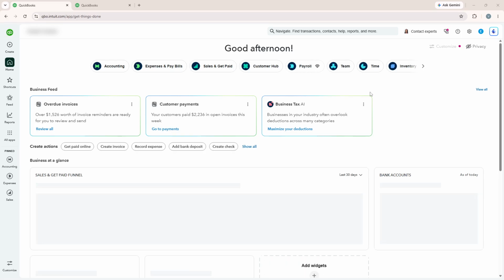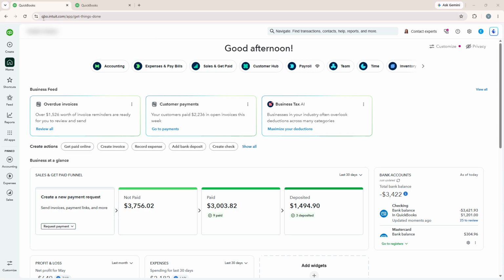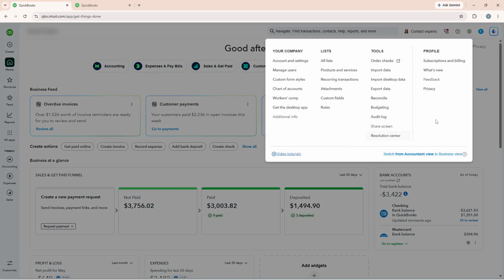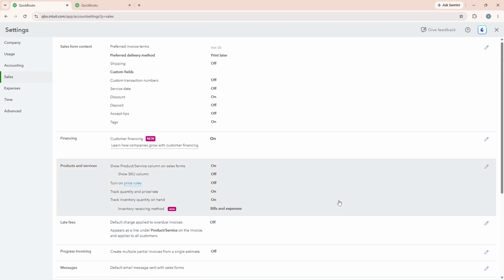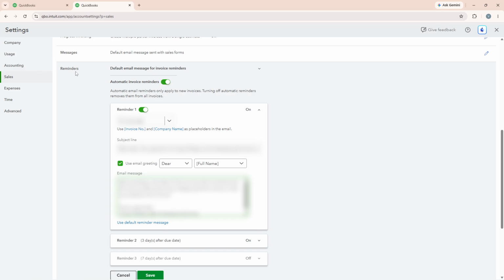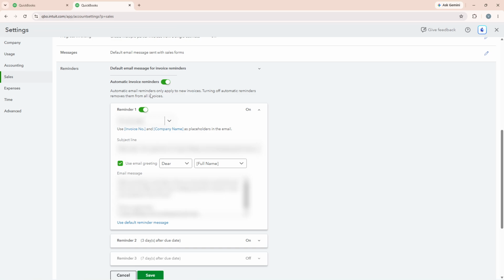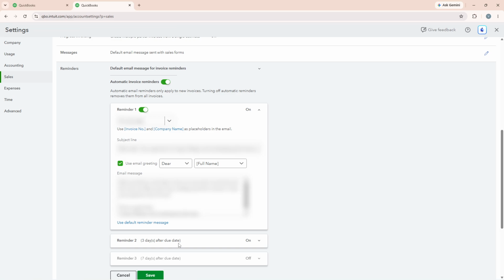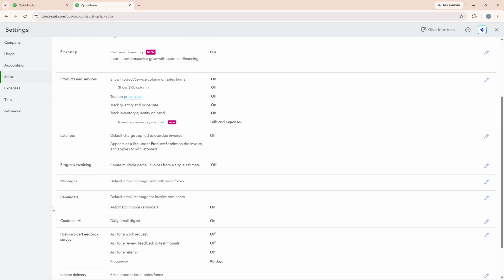How to Set Up Automatic Payment Reminders in QuickBooks Online [2026 Full Guide]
In today’s video, I’ll show you how to set up automatic payment reminders in QuickBooks Online step by step. Whether you're following up on overdue invoices, improving collections, or automating customer communications, this guide will help you configure payment reminders efficiently.

You'll learn how to enable reminders, customize reminder schedules, manage notification settings, and automate invoice follow-ups in QuickBooks Online.